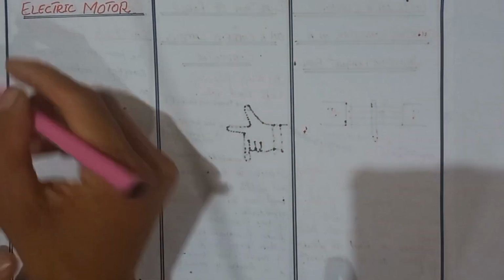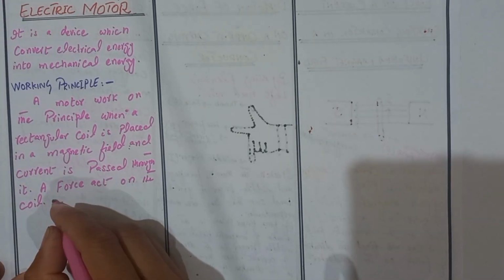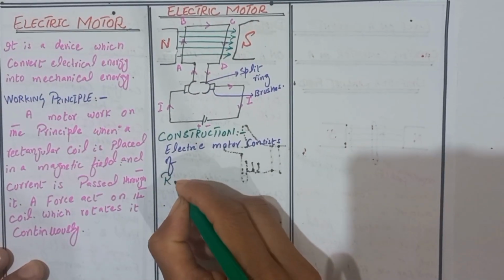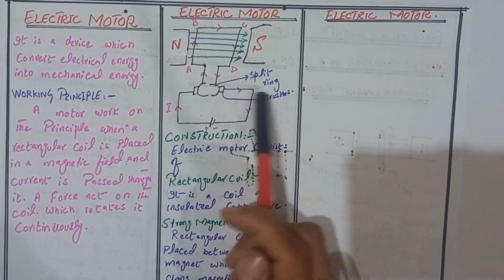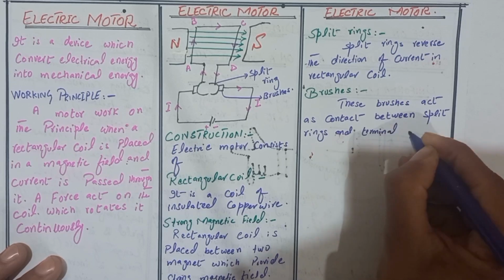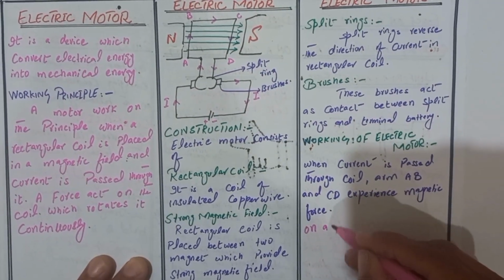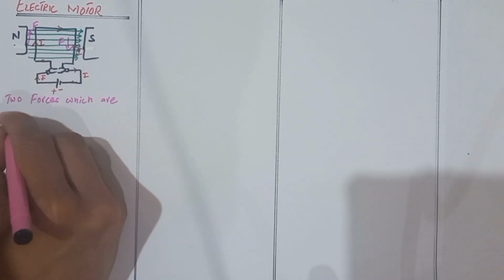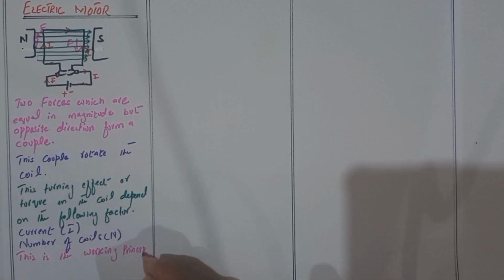Electric motor | working principle of electric motor |Electromagnetism |Class 10